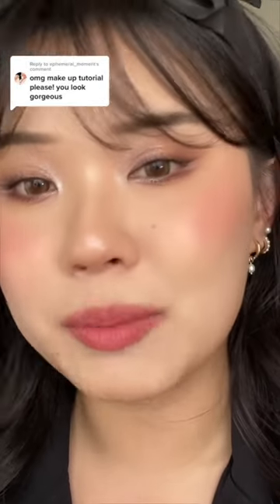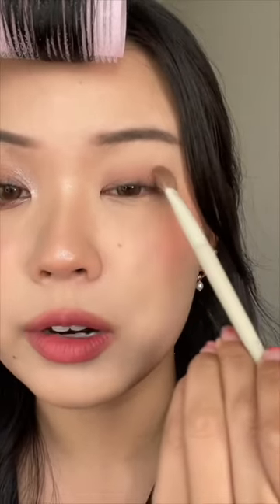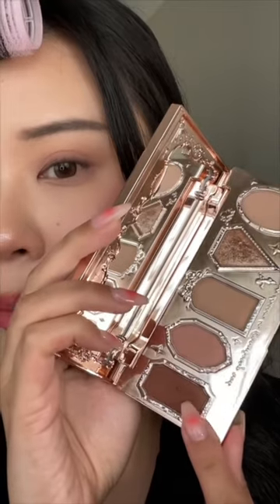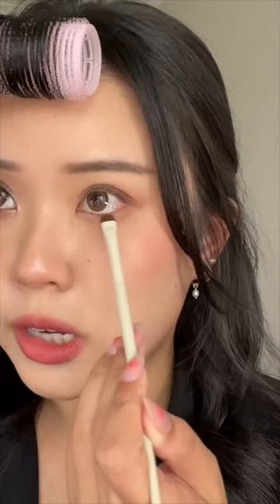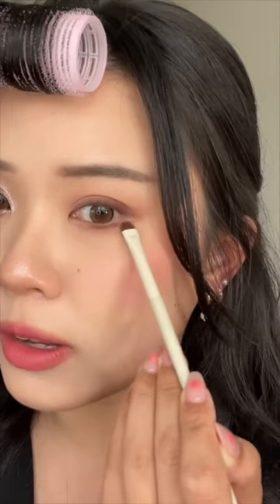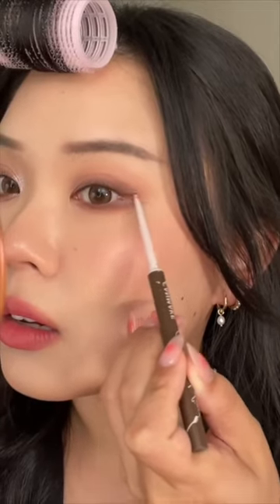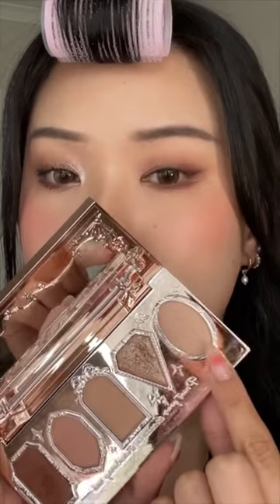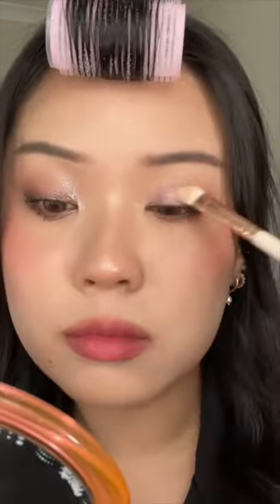SOFT DOUYIN MAKEUP *my everyday look!